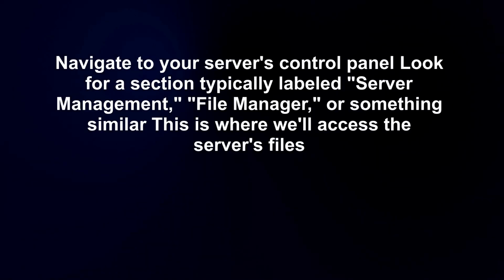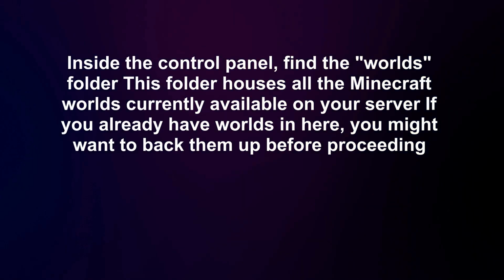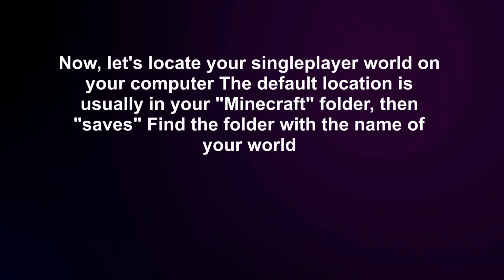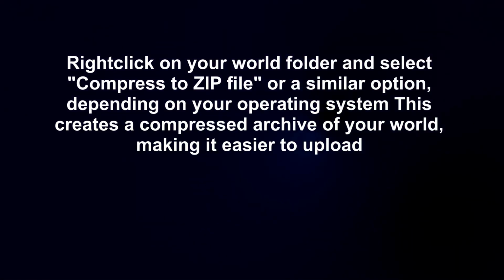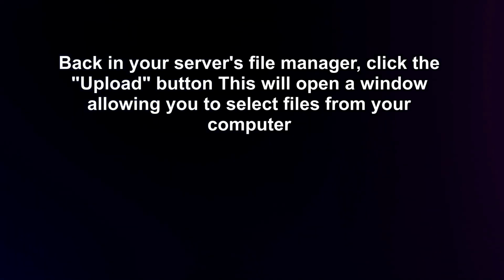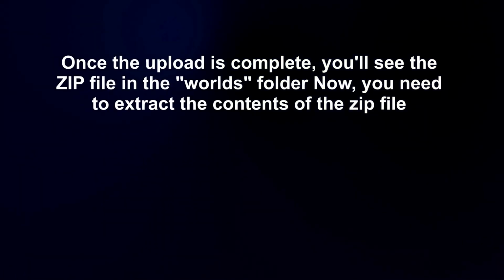How To Upload World On A Minecraft Server Hosting Provider - GUIDE!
How To Upload World On A Minecraft Server Hosting Provider walks you through the process of uploading your Minecraft world to a server hosting provider, enabling you to share your creations with friends and build together in a seamless multiplayer environment.

00:00 Intro
00:10 Log in to Hosting Provider
00:18 Server Control Panel
00:24 Find the "worlds" Folder
00:30 Locate Singleplayer World
00:37 Compress World to ZIP
00:43 Upload ZIP File
00:53 Extract ZIP File
01:01 Select World in Settings
01:07 Restart Server